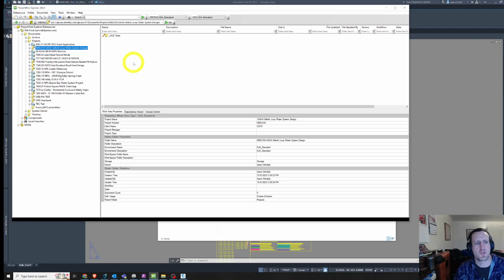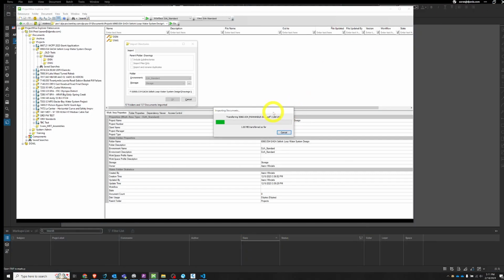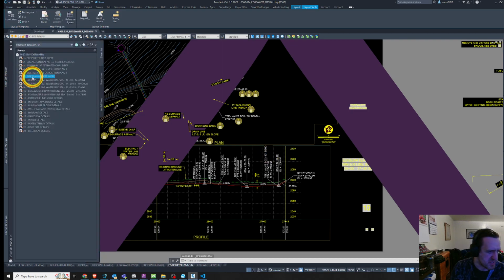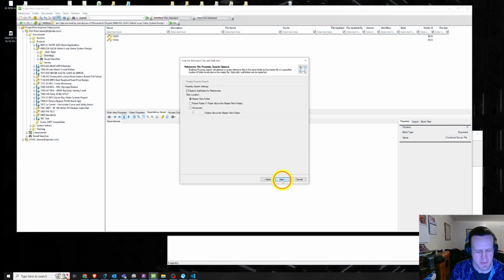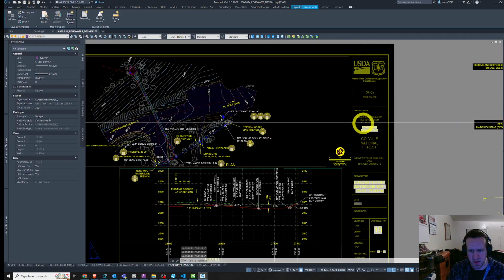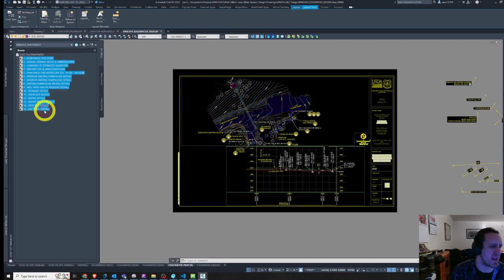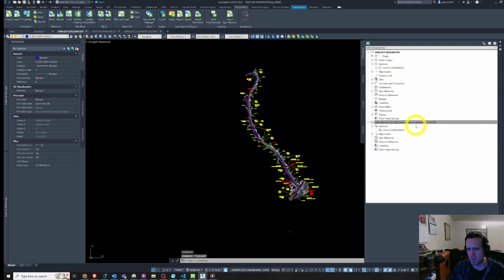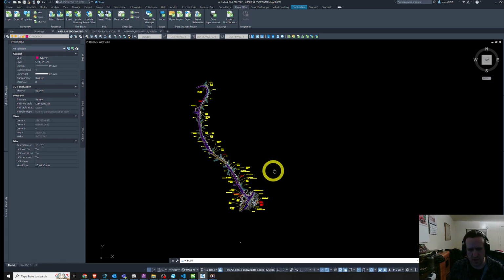Step-by-Step | Troubleshooting-Bringing Autodesk/Bentley Drawings-from Local Servers to ProjectWise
Using Bentley ProjectWise version 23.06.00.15
Using Civil 3D 2022 Version 2022.2.5 Update